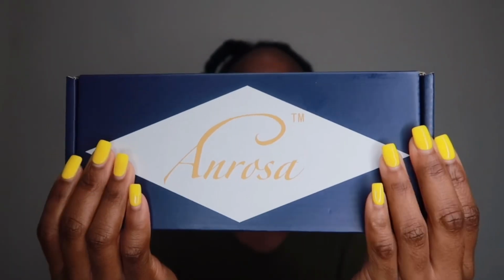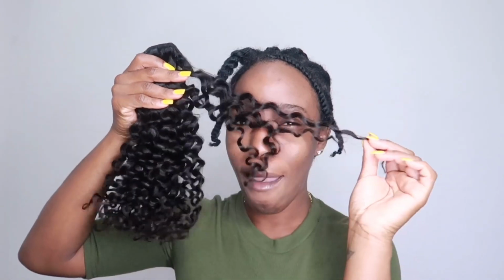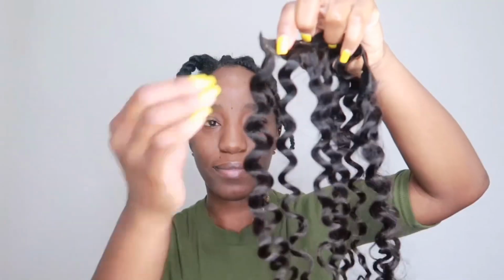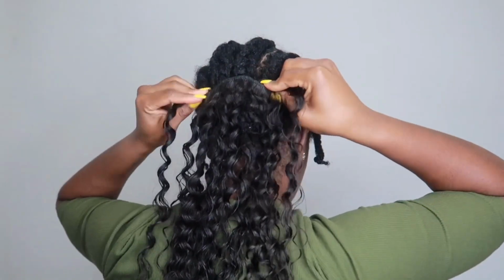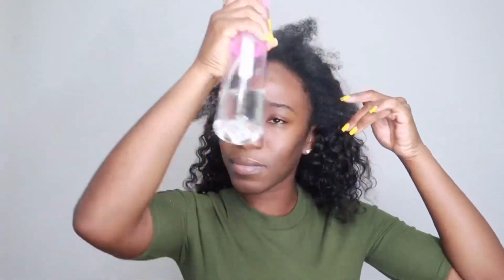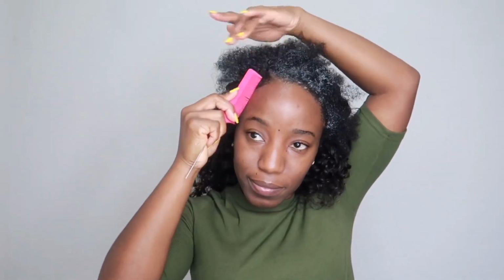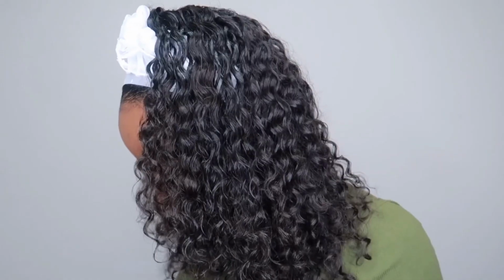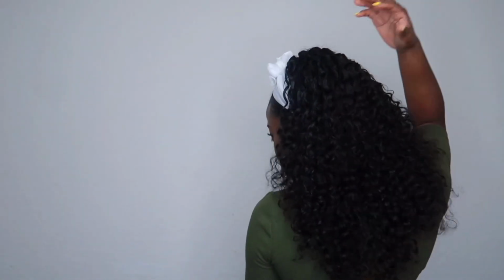HOW TO GET LONGER HAIR IN LESS THAN 10 MINUTES!!! | Anrosa Water Wave Clip-In Hair | Kurly Krissy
Hey beauties! 😘 I hope you all enjoy this video 🤗❤️

ANROSA WATER WAVE CLIP-IN HAIR

PRODUCTS USED:
Eco style olive oil gel

THANK YOU ALL SOOO MUCH!!! 🤗❤️

GWAAN BIG UP UNNU SELF! xoxo